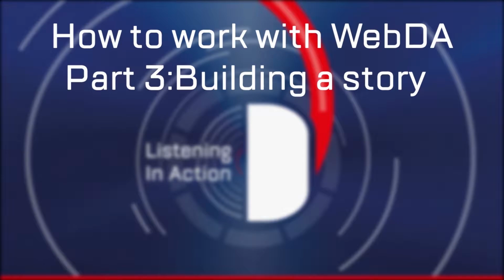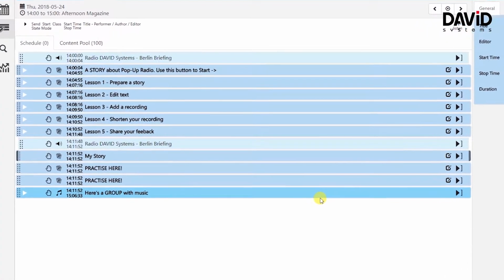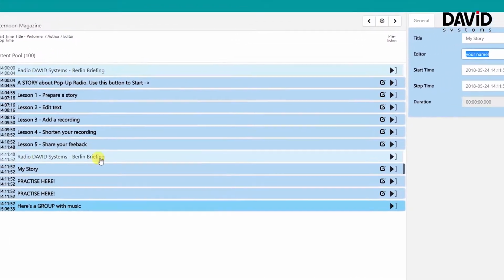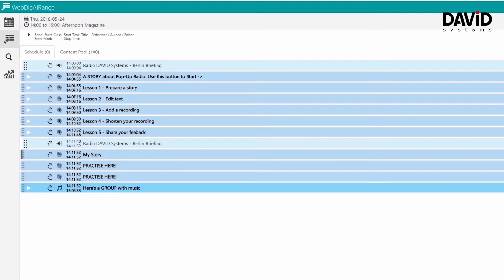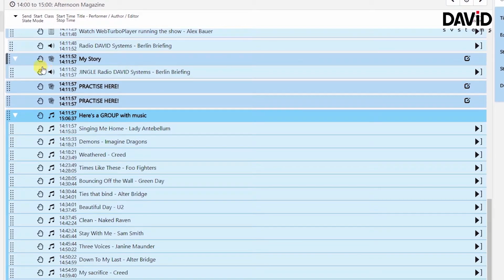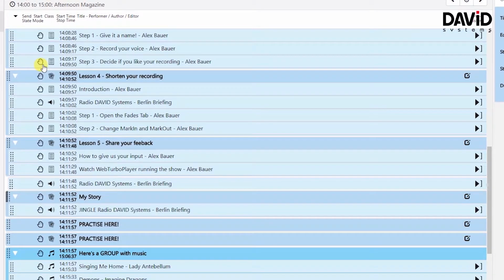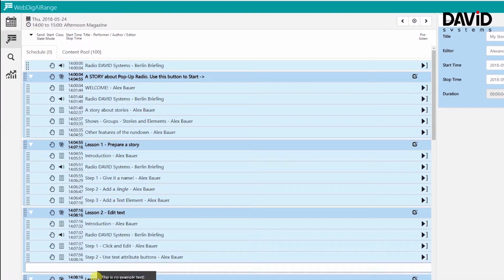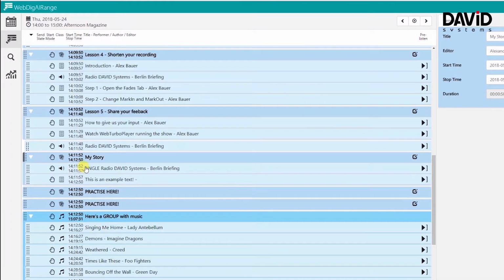How to use WebDA | Part 3 - How to build a story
In this 5 part series we will show you how to work with WebDigAIRange (WebDA). WebDA gives you the flexibility to manage and collaborate your scheduling efforts in any location. The series cover different new features and how to use them including items from Release 2018.1.0 like StoryBox.

Part 3 of the series will detail how you can use WebDA to create a story.

DAVID Systems
Listening In Action